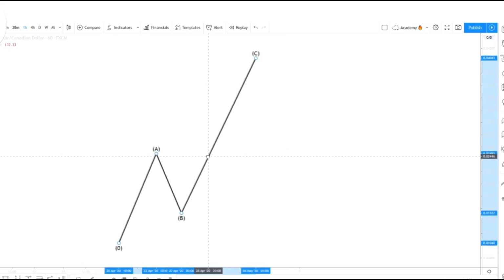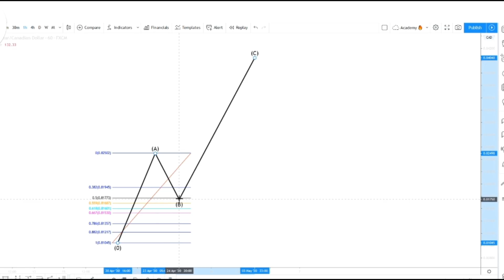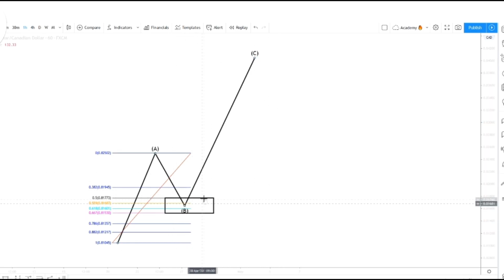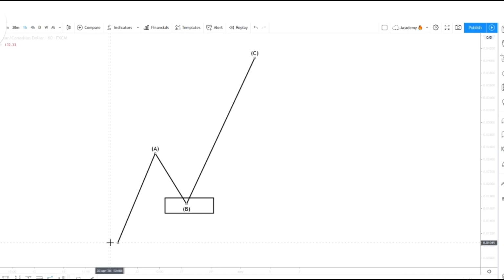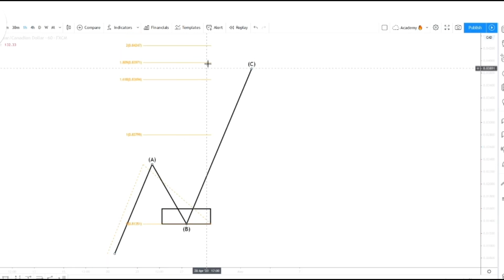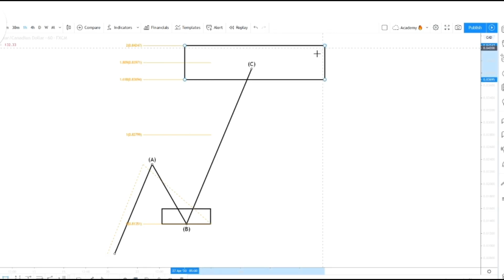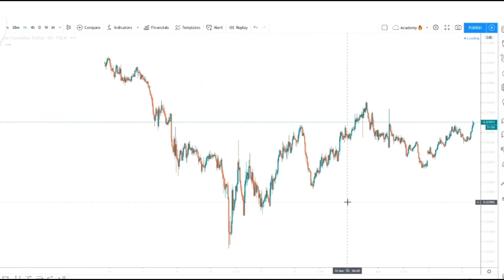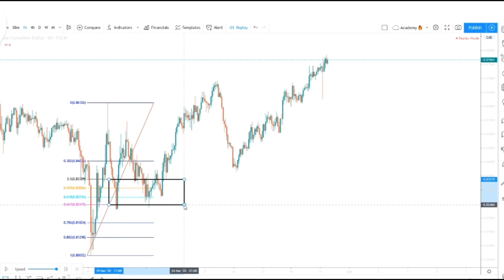Earning Graph (2)